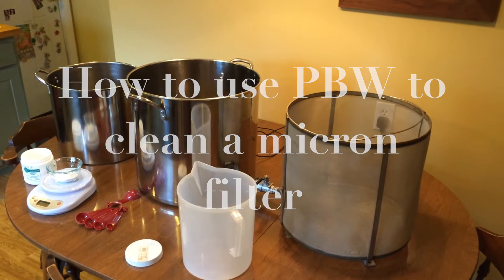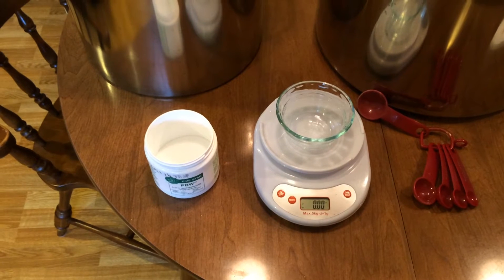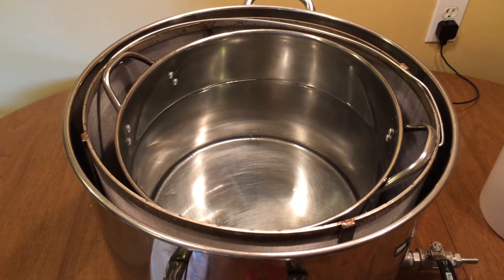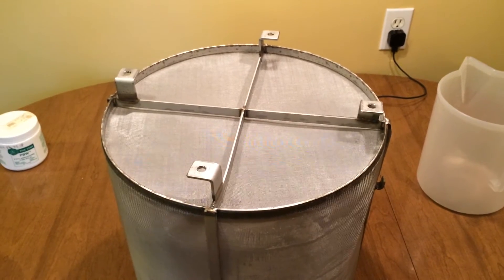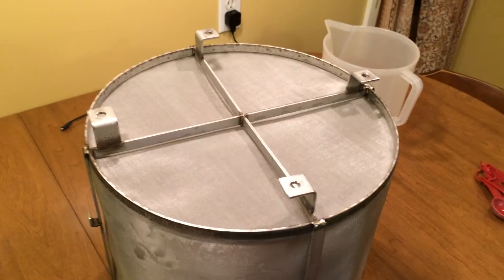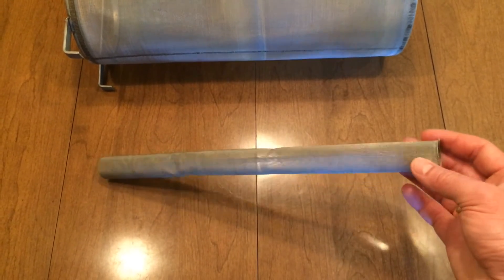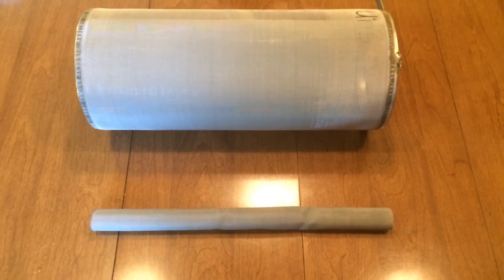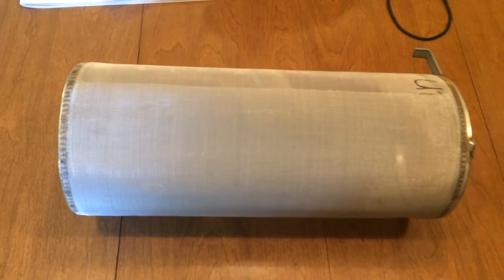How to Use PBW to Clean Stainless Steel Micron Filters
Arbor Fabricating specializes in stainless steel mesh and perforated filters.  We recommend PBW for cleaning our filters.  Be sure to spray down your filter to get larger debris off to optimize the effect of PBW.  Rinse the filter with potable water until you no longer feel the film of cleaner.